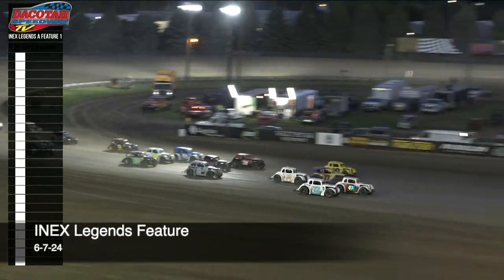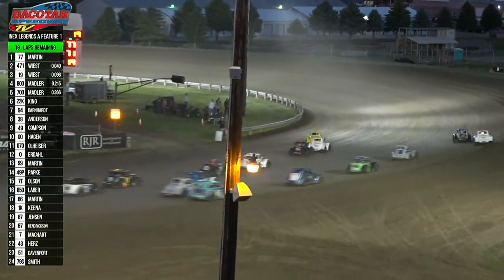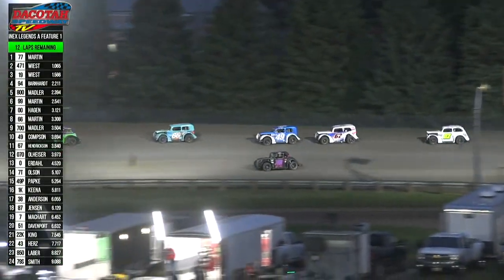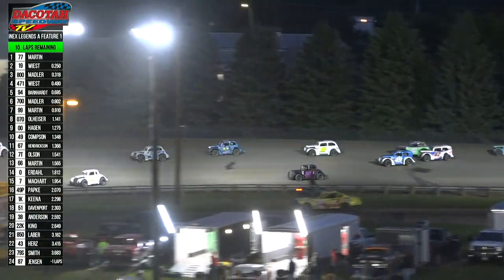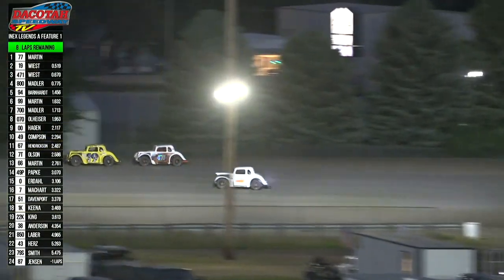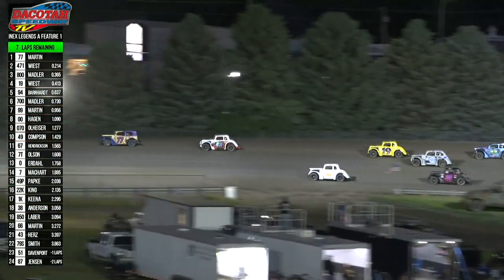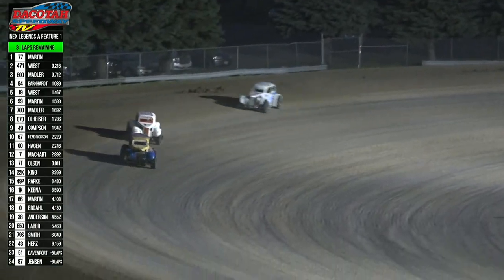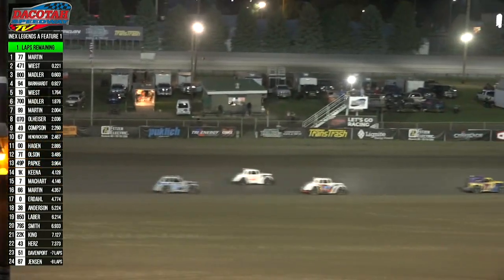Dacotah Speedway | INEX Legends Feature 6-7-24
Exciting racing highlights from the INEX Legends feature on Friday, June 7, 2024.